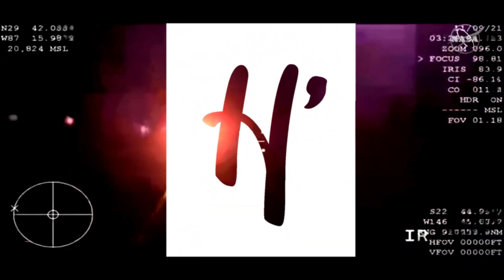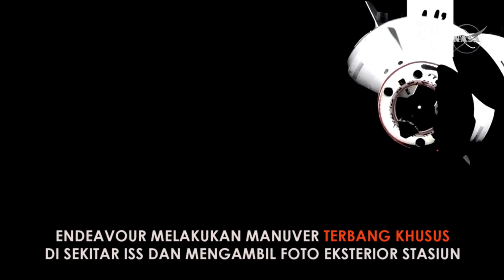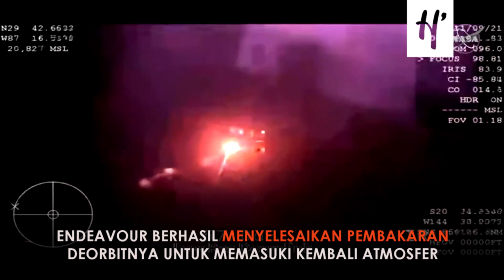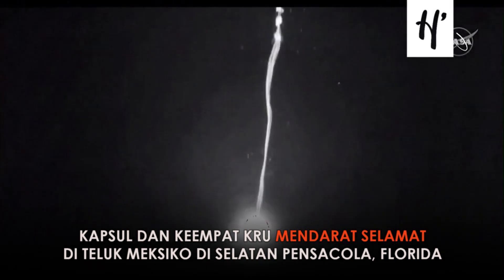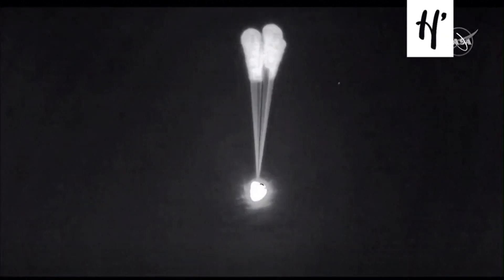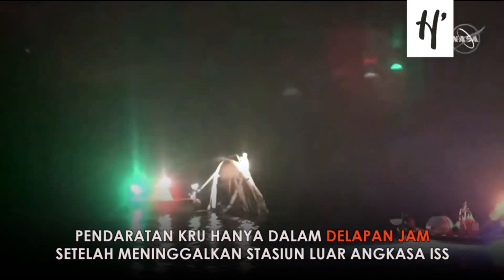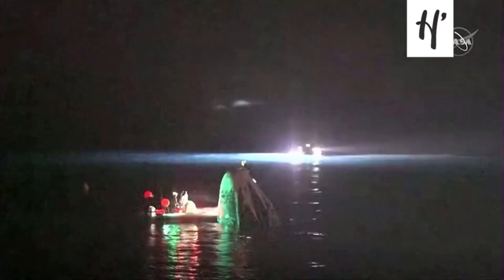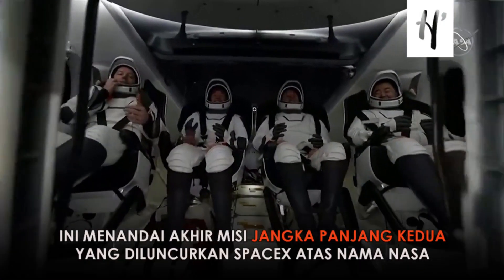Pendaratan Astronaut Pulang ke Bumi saat Malam Hari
SETELAH enam bulan berada di ruang angkasa, para astronaut SpaceX Crew-2 kembali ke Bumi. Mendarat dengan selamat di Teluk Meksiko di selatan Pensacola, Florida, 8 November 2021. Kru mendarat di laut pukul 10:33 malam, 8 November 2021, waktu setempat. SpaceX Crew Dragon Endeavour kembali ke bumi mengangkut empat astronaut dan berhasil menyelesaikan pembakaran deorbitnya setelah mencapai posisi mendarat. Kapsul melesat di langit malam bak sebuah meteor yang menyilaukan sebelum mendarat. Di bawah parasut dan jubah kegelapan, Endeavour jatuh tepat waktu di Teluk Meksiko.
*Video/foto mesti disertai penjelasan lengkap